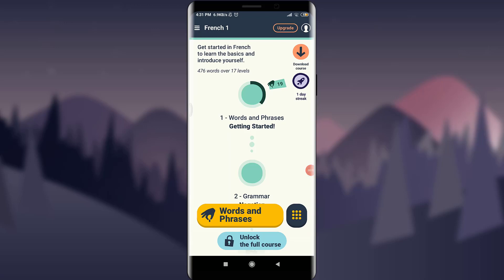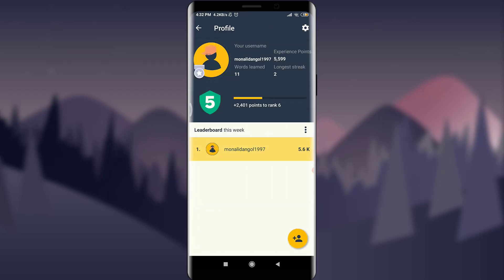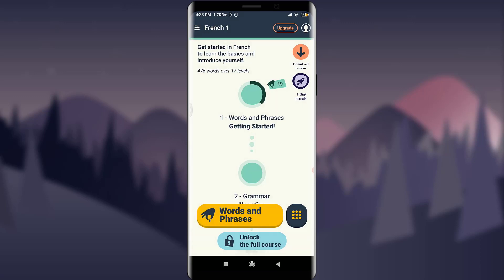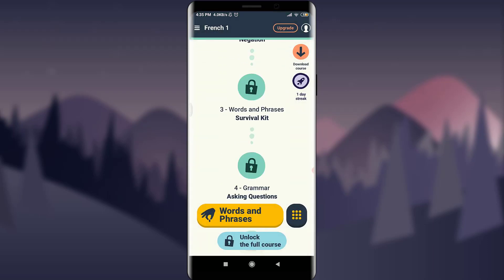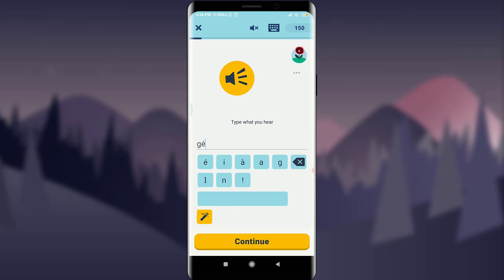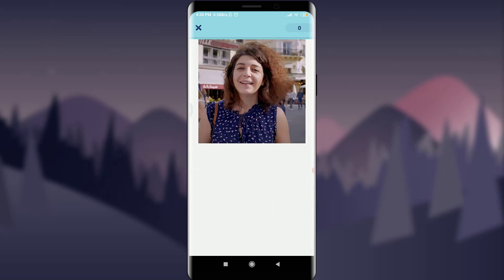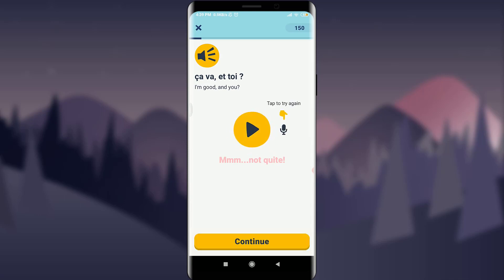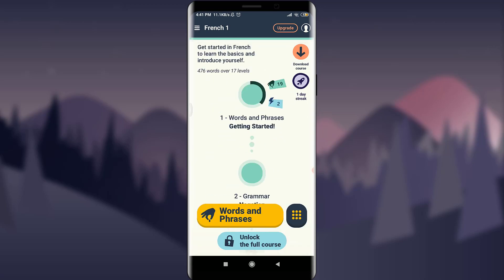How to Use Memrise App | Beginners Guide 2021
Want to use Memrise but  but don't know how?

Today in this video I will guide you in step by step process to to use the features and know about the settings options available on Memrise app.

The following process shown in the video helps you  easily use the Memrise app in your device

So, in this few simple steps you can successfully use Memrise.